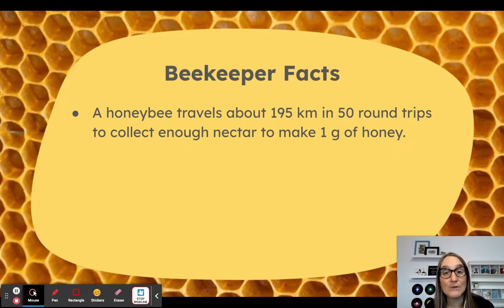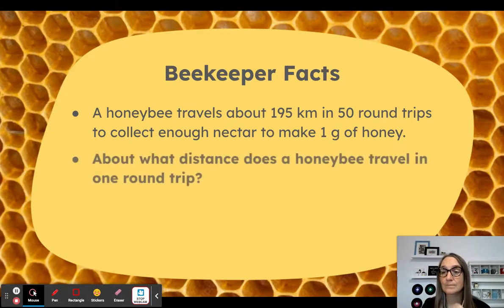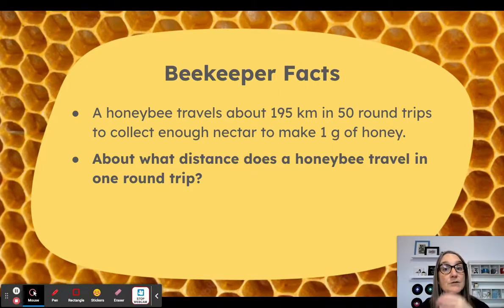Math Journal Instructions